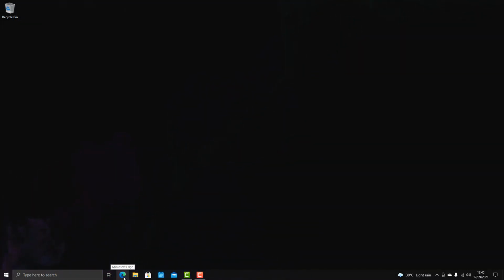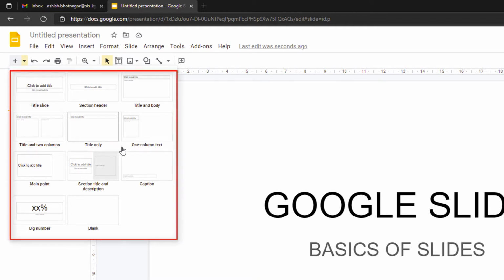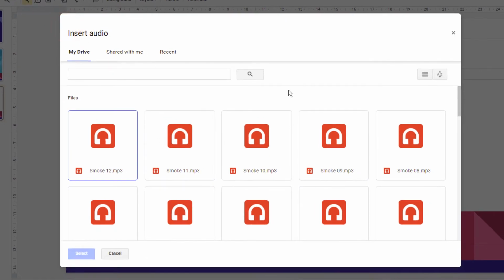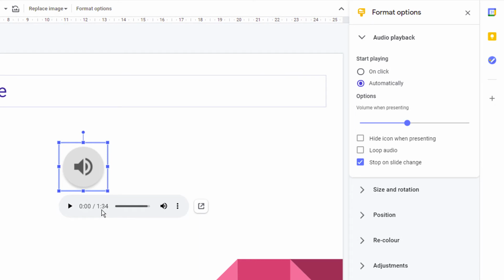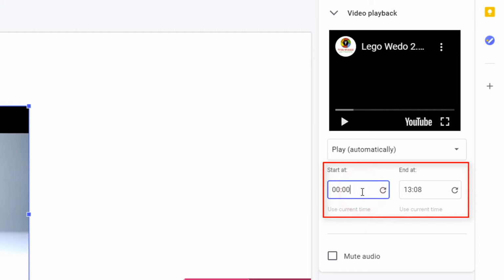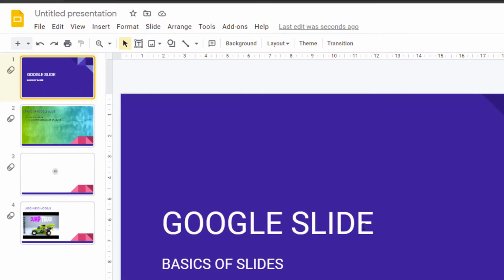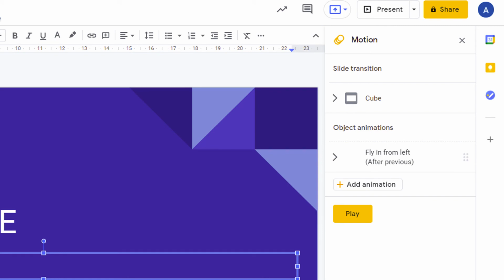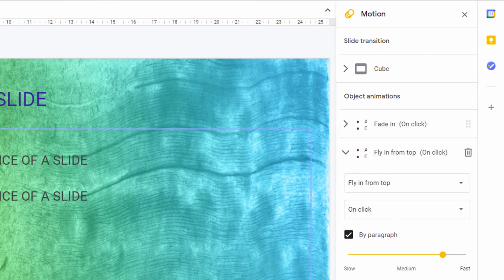Google Slide Basics Tutorial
Tutorial of basic features in Google Slide